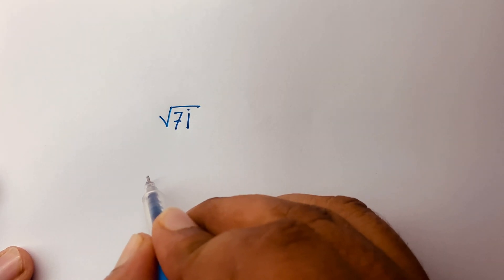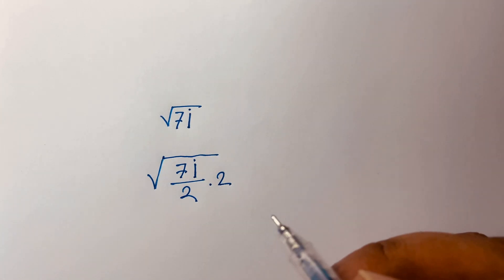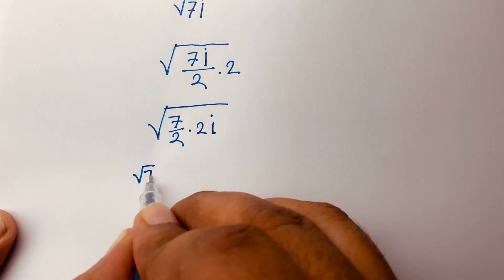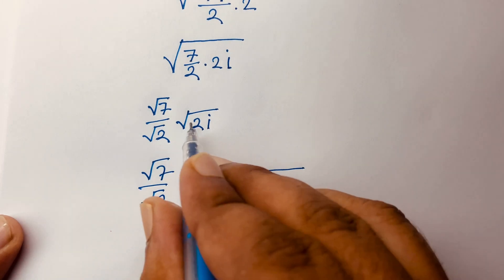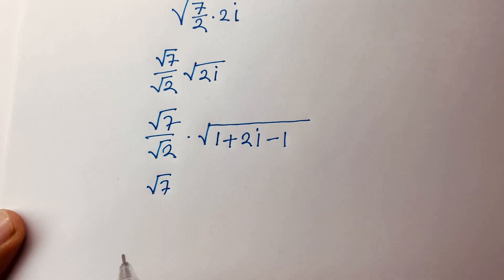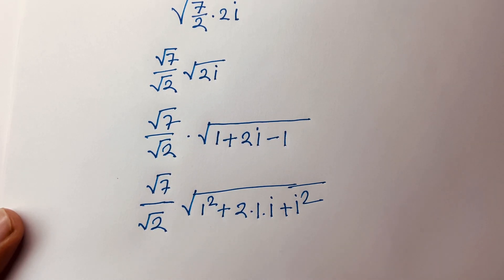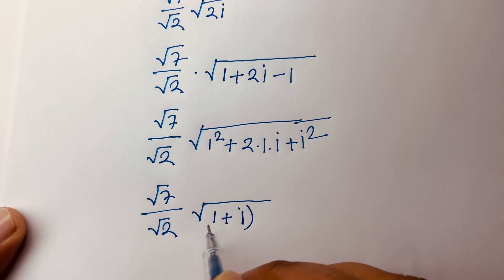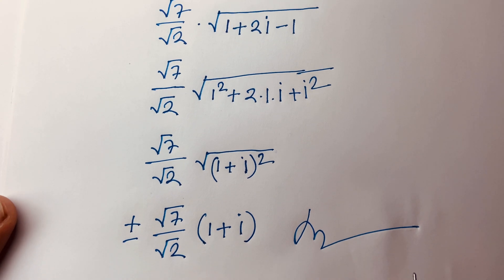A Wonderful Math Problem. Complex Numbers. Square Root 7i.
Square root i
square root 7i